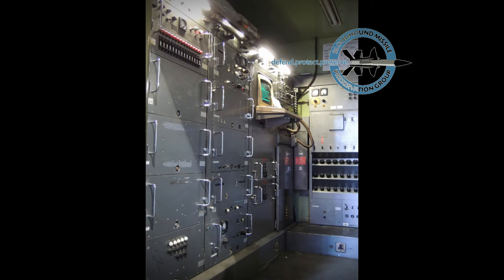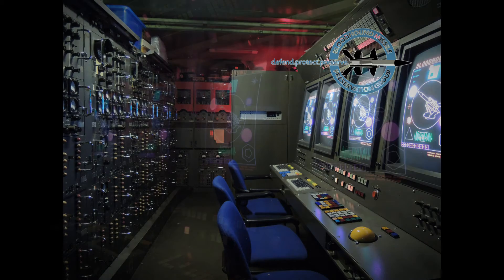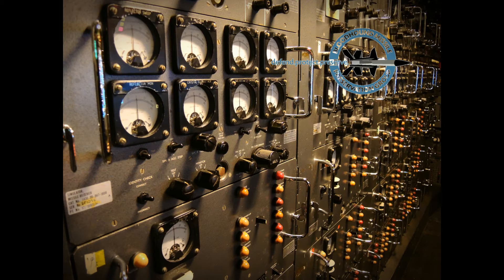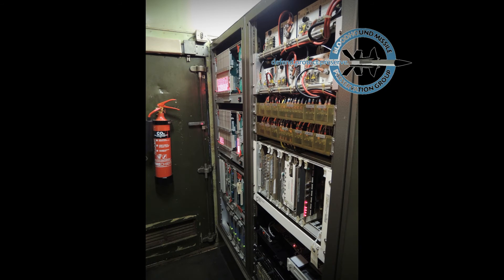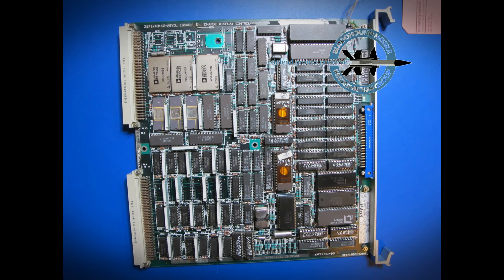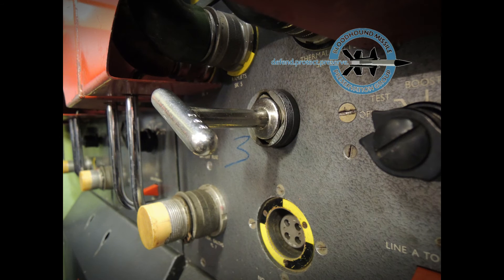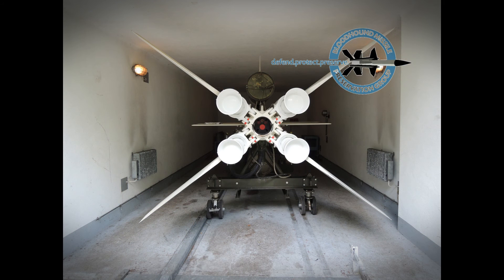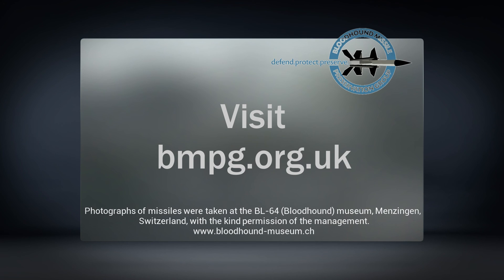Bloodhound Missile LCP Walk through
An examination of the equipment inside the BMPG's Bloodhound MKII launch control post. The LCP was the control centre for missile preparation, target acquisition and firing.